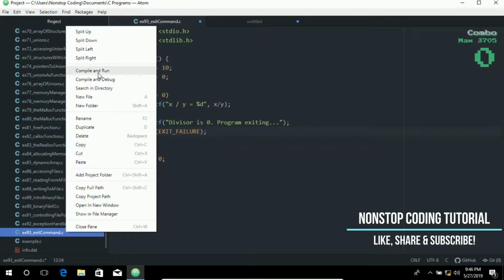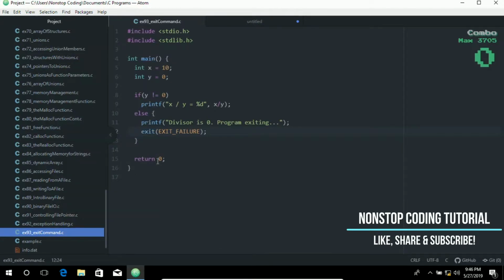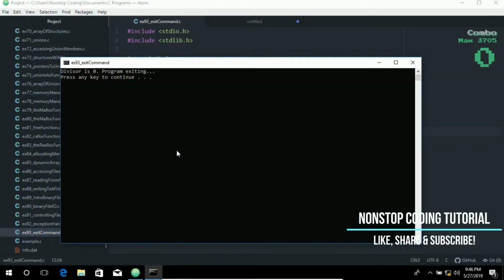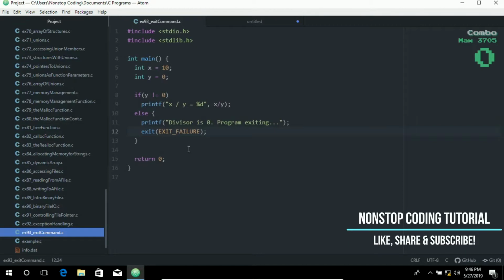Exit Command Easiest Way To Learn C With Atom Editor In Windows 10 #95 ►▼◄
This tuts is about the Exit Command Easiest Way To Learn C With Atom Editor In Windows 10 #95 ►▼◄ watch and learn. Please help me reach 1K subscribers to keep me going and create more related stuff.

Hi there folks and welcome to this easiest way to learn C programming. In this video, I will show you how to learn C coding in an easiest way that you can imagine. So what are we waiting for, let's get started. So, today we're going to learn about the Exit Command Easiest Way To Learn C With Atom Editor In Windows 10 #95 ►▼◄

Exit Command
-immediately stops the execution of a program and sends an exit code back to the calling process.
-for ex. if a program is called by another program, then the calling program may need to know the exit status
-using exit to avoid a program crash is a good practice because it closes any open file connections and processes.
-EXIT_SUCCESS and EXIT_FAILURE are also commonly used
-the exit code can be used to inform the calling process, or the user of the kind of failure that happened
-that helps in external error treatment